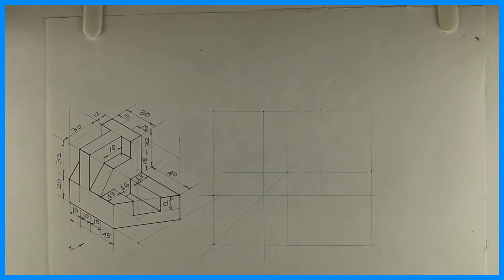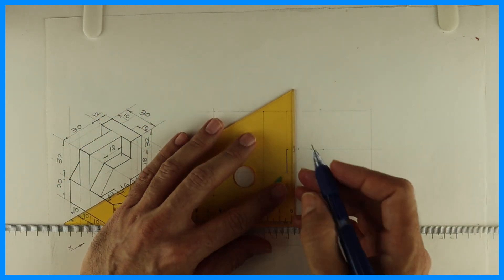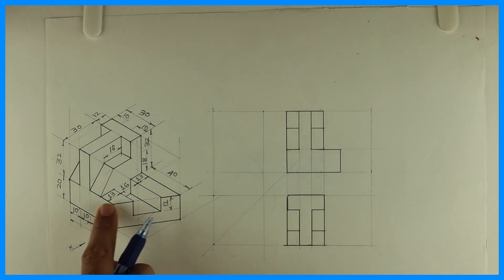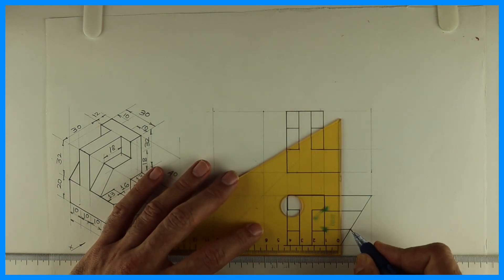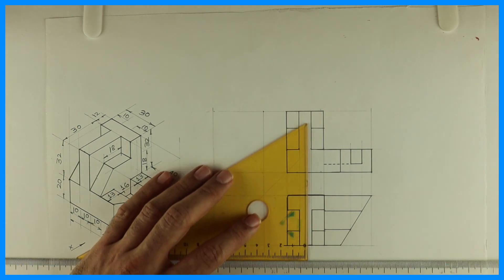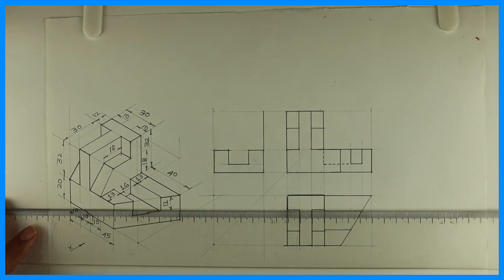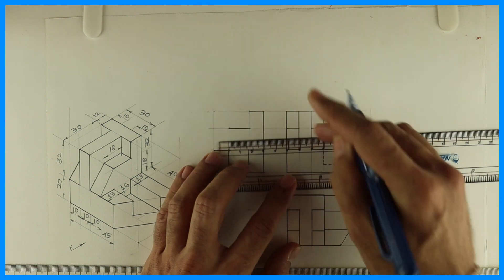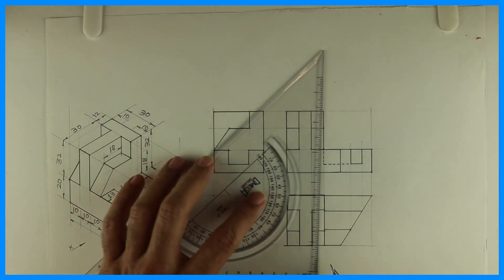Orthographic Projections - Engineering Drawing - Technical drawing